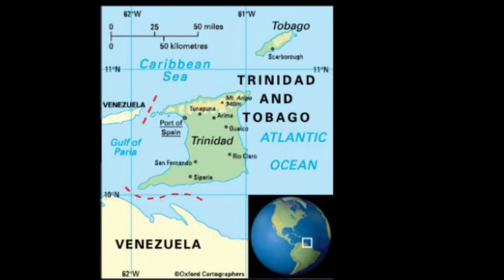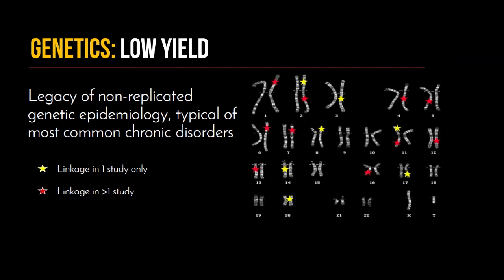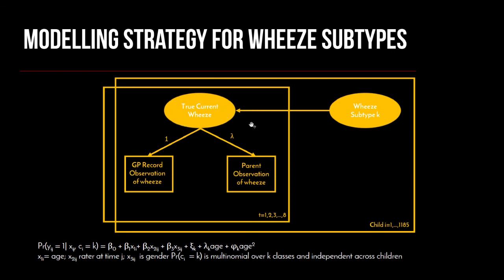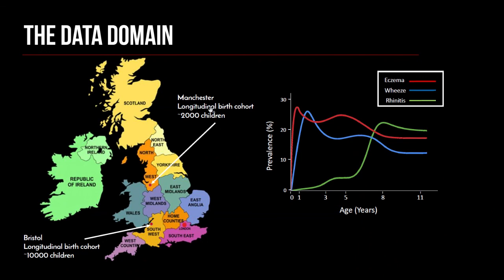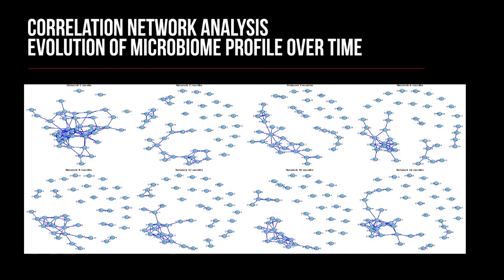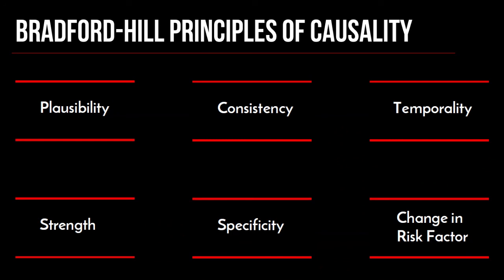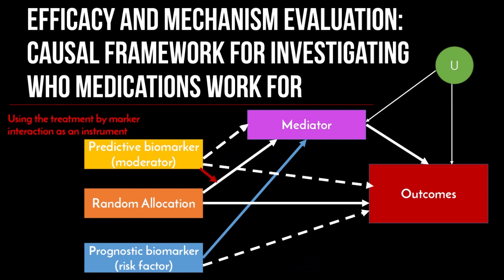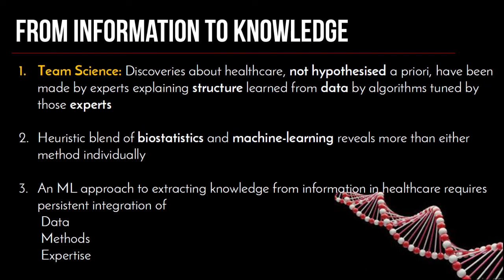12 Applications of Machine Learning in Healthcare by Danielle Belgrave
Applications of Machine Learning in Healthcare by Danielle Belgrave